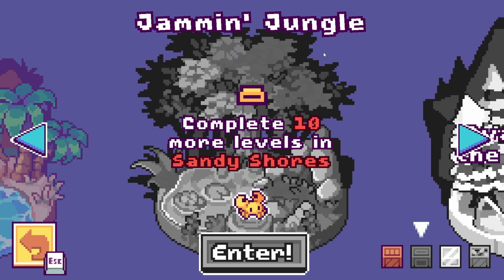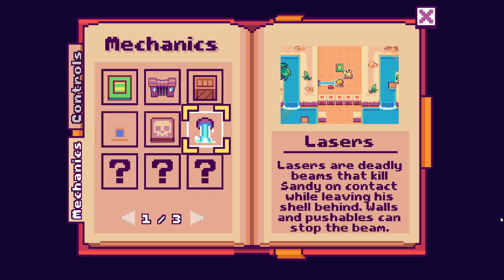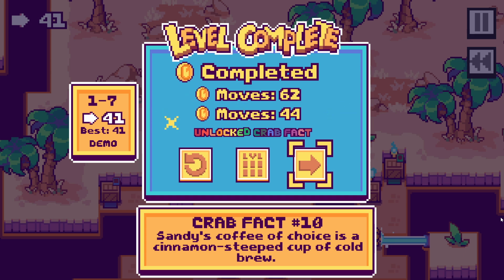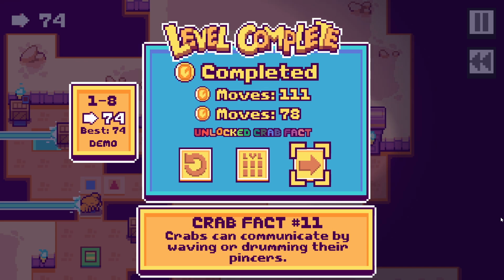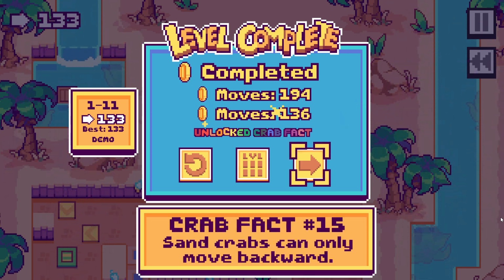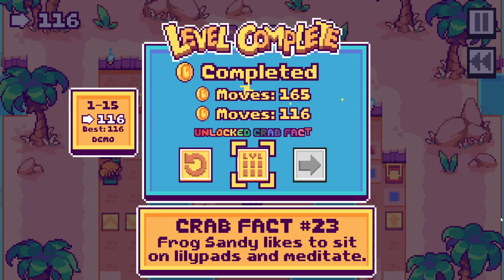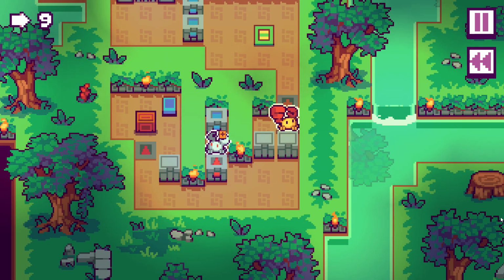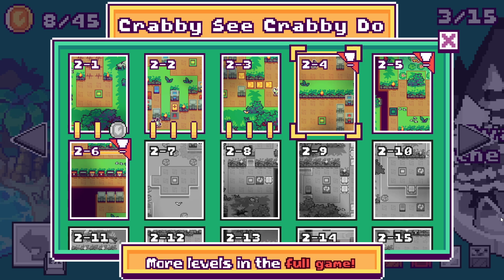Next Fest Fall '23 - Sandy's Great Escape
Sandy's Great Escape is a pixel art crab puzzle game in which deaths create shells to help you navigate through different obstacles.